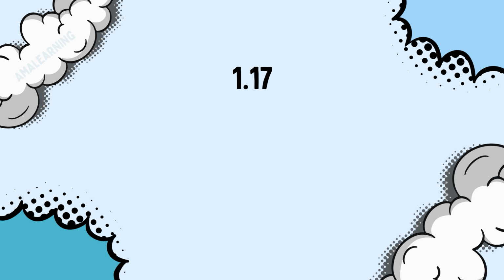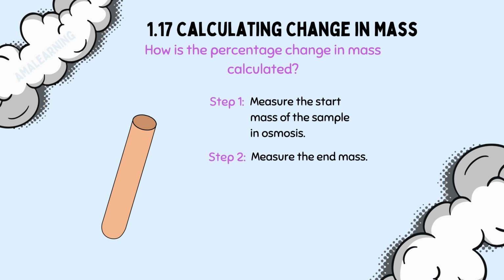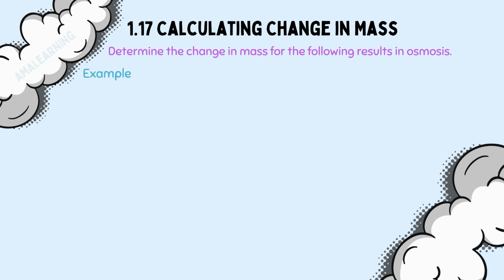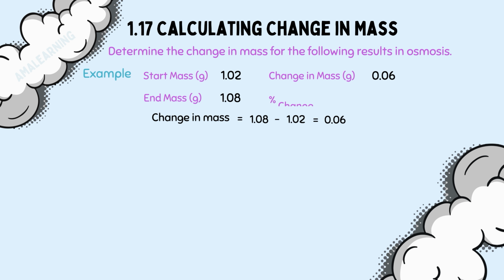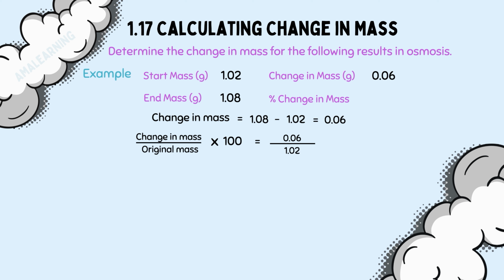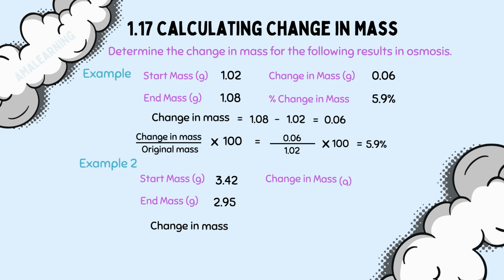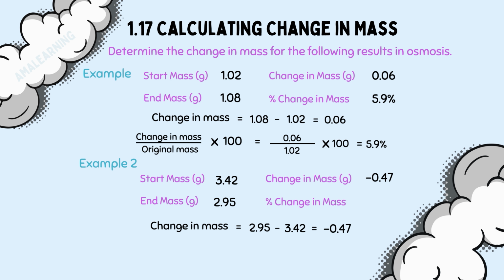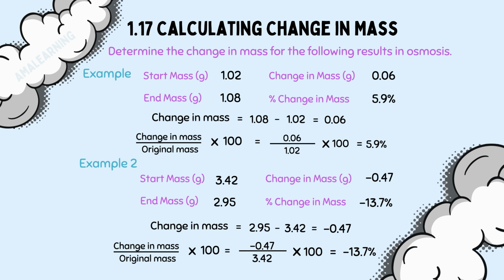GCSE Biology - How to Calculate Percentage Change in Mass for Osmosis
Welcome to AMALearning! In this video, we dive into how to calculate the percentage gain and loss of mass during osmosis, a critical concept for GCSE Biology. This practical skill is essential for your exams, as it helps you analyze the effects of osmosis on potato samples.

What You'll Learn:
How to Calculate Percentage Change in Mass: The correct formula and step-by-step guide for calculating the percentage change in mass during osmosis experiments.
Practical Examples: Real-life examples using potato samples to calculate both percentage gain and loss in mass due to osmosis.
Data Analysis: Learn how to interpret and analyze the results of your osmosis experiments.
Step-by-Step Instructions: A detailed walkthrough of each calculation step with examples, ensuring you understand how to apply the formula effectively.

Core Practical Steps:
Measure the initial mass of your potato sample.
Allow osmosis to take place and measure the final mass.
Calculate the change in mass by subtracting the initial mass from the final mass.
Calculate the percentage change by dividing the change in mass by the initial mass, then multiplying by 100.
Learn how to interpret both positive and negative percentage changes (gain or loss).

Why It's Important:
This skill is fundamental for GCSE Biology, helping you not only perform experiments accurately but also analyze the results correctly for your exams. By mastering these calculations, you will be well-prepared for questions related to osmosis and mass changes in plant cells.